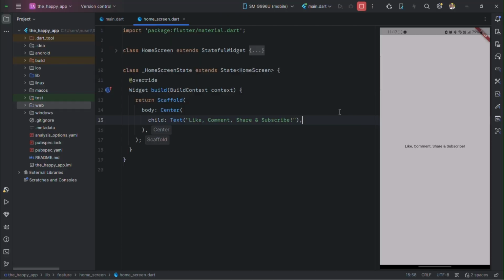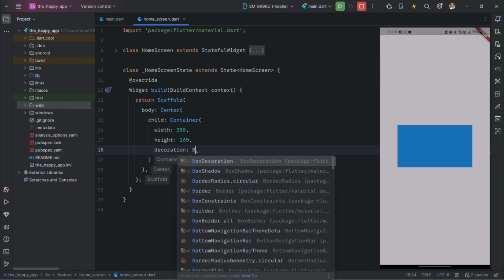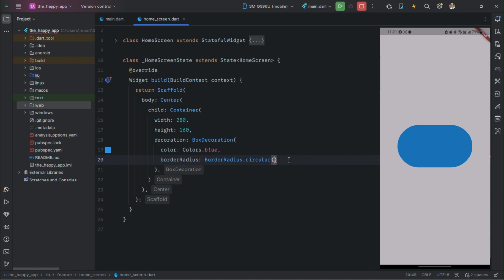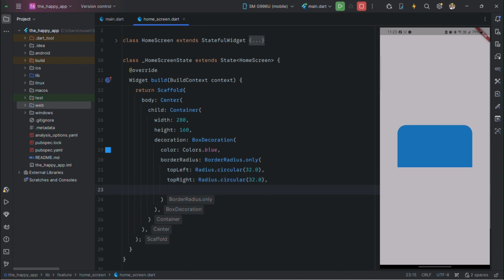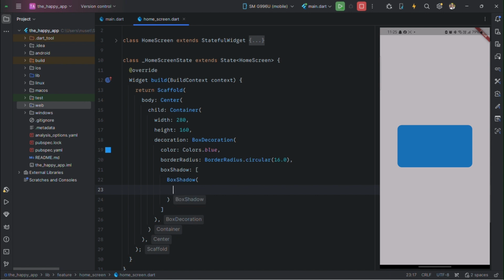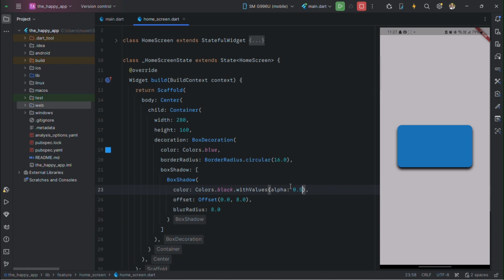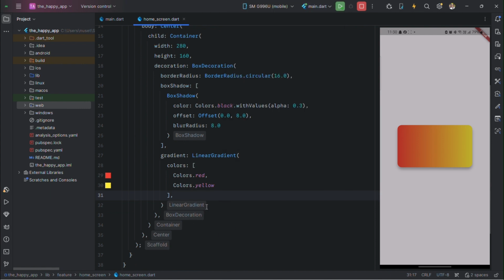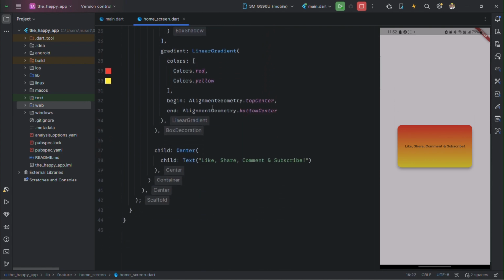Master the Flutter Container Widget (Width, Height, Border, Gradient & More!)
In this lesson, we take a deep dive into one of the most important layout widgets in Flutter; The Container widget.

If you truly understand Container, you understand a huge part of Flutter UI design. This is where layout, styling, spacing, and decoration all come together.

* Understanding the purpose of the Container widget
* Setting width and height properly
* Using padding and alignment
* Working with BoxDecoration
* Adding border and border radius
* Creating beautiful gradients
* Applying box shadows
* Using the child property effectively

By the end of this lesson, you’ll confidently style and structure UI components using Container like a production-level Flutter developer.